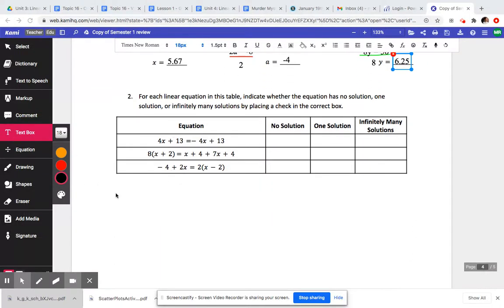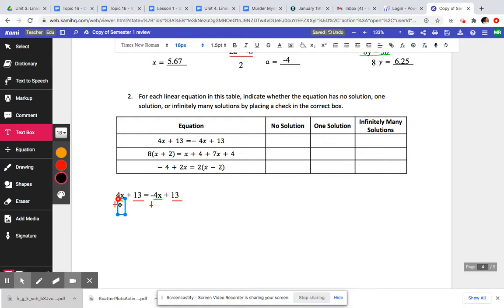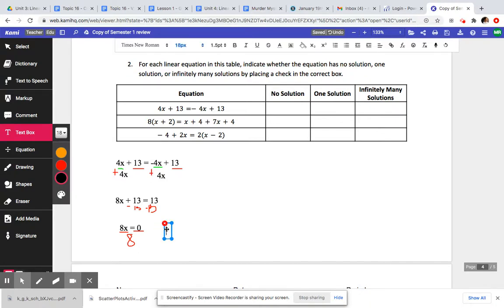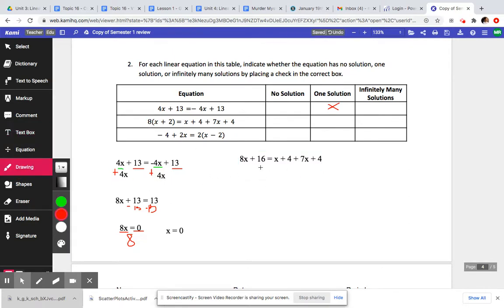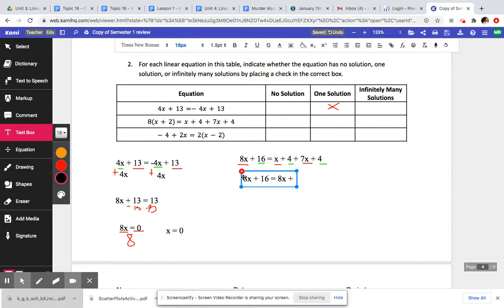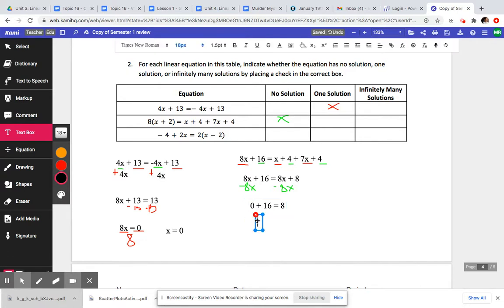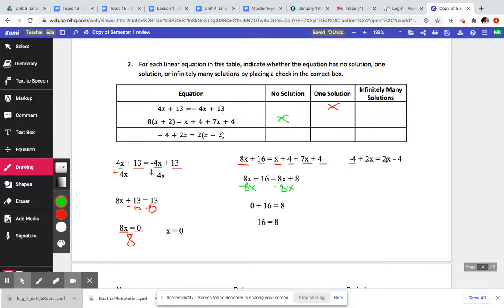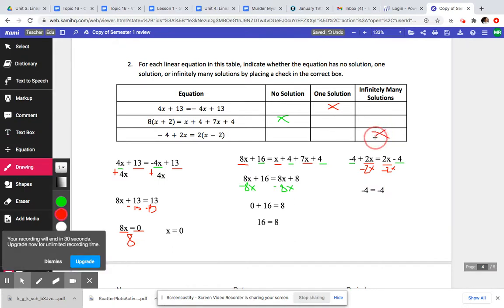Review: Linear equations part 2